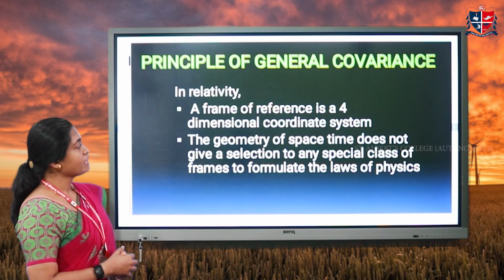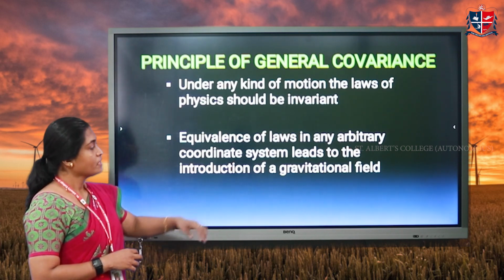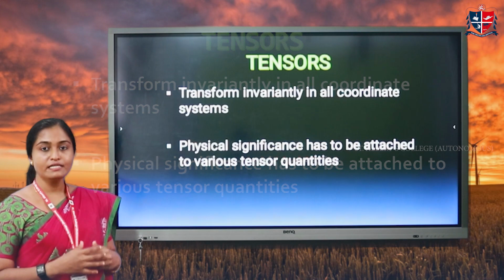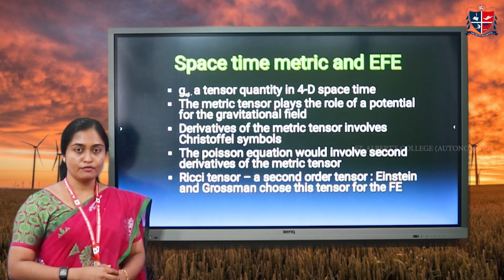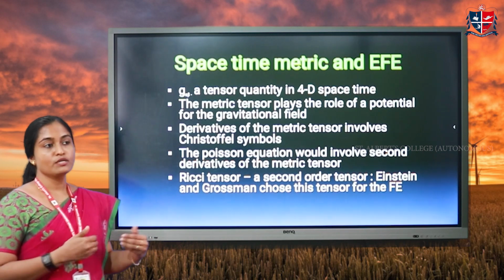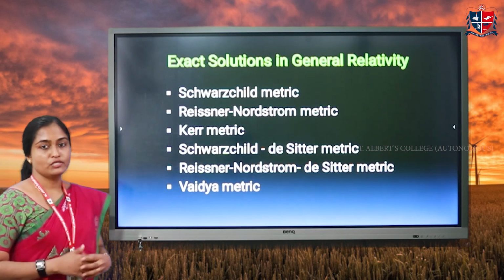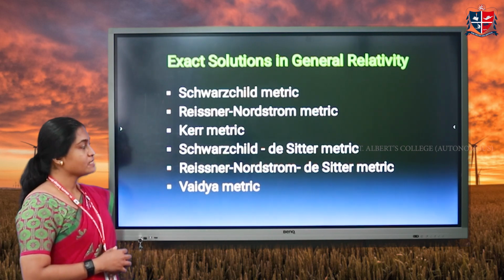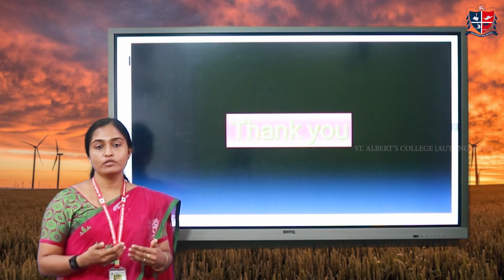St. Albert's College Autonomous, Ernakulam-GENERAL RELATIVITY(PART 1), Ms. Vijayalakshmi C G